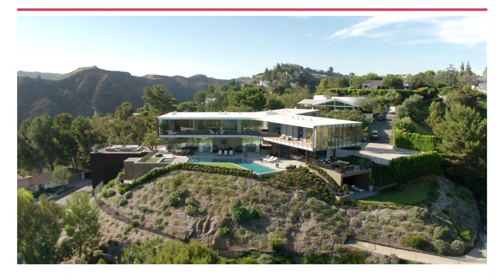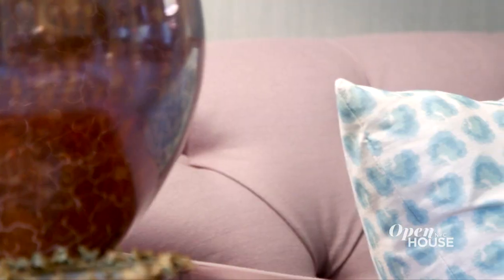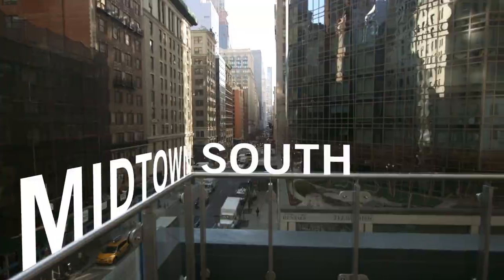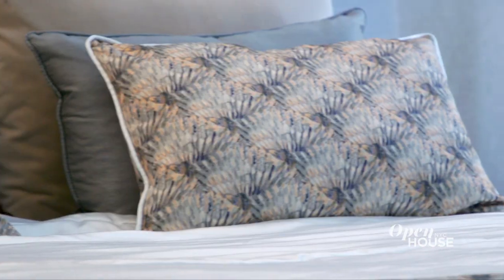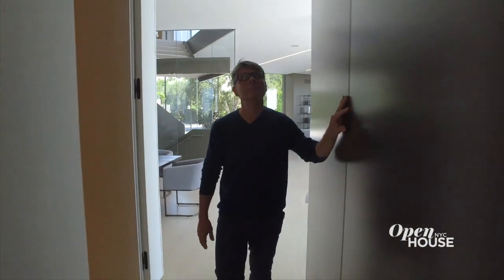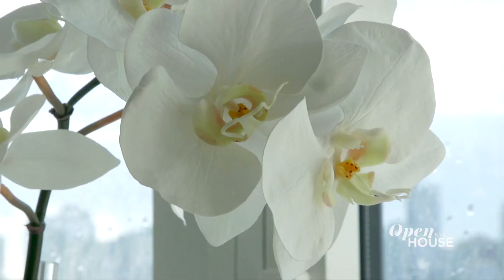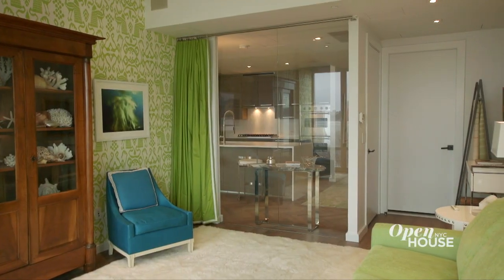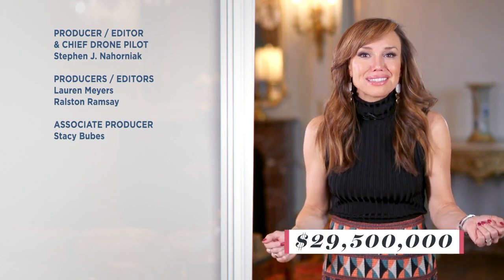Full Show: Luxury and Style from the West Village to Bel Aire | Open House TV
We’re mixing it up on both coasts with luxury and style from the West Village to the hills of Bel Aire. We see how a dapper designer turned traditional to modern at a Connecticut estate. And, we tour a massive Bel Aire mansion that any golfer is going to love. We head to the West Village to check out a sprawling river-front wonder. Plus, Million Dollar Listing New York’s Tyler Whitman shows off a mansion on Madison Avenue in Manhattan.